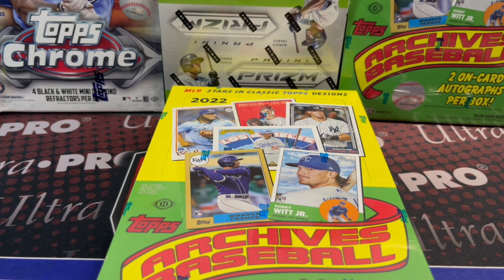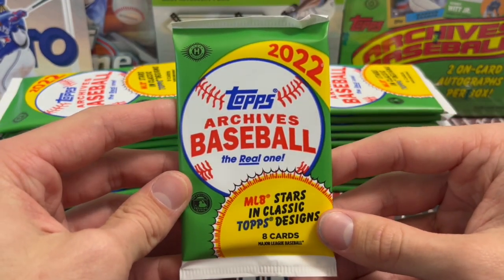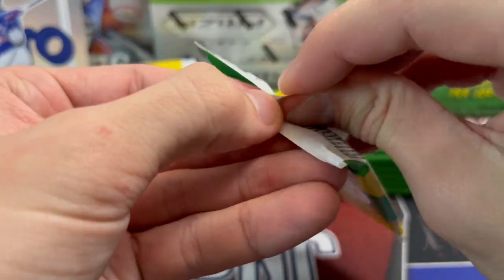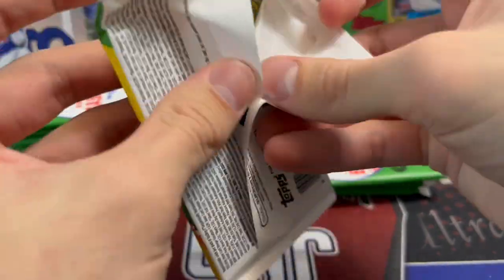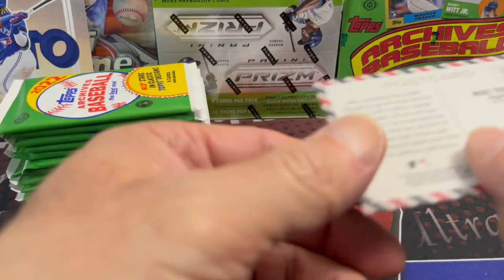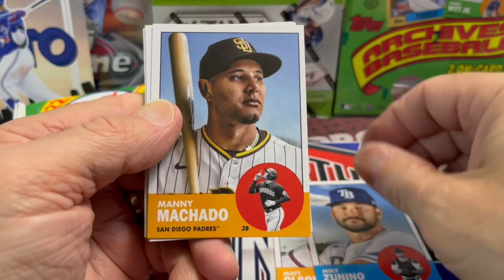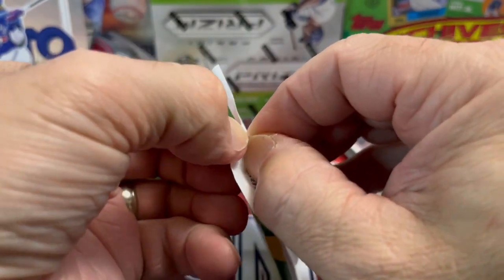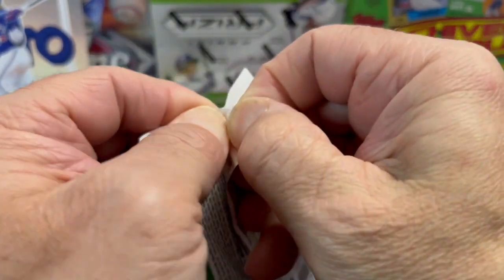2022 Topps Archives Hobby Box ** Awesome Checklist! 2 Autos Per Box- Fun Rip! **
Check out this break of 2022 Topps Archives. This is a fun break with card designs from 1963, 1978, 1987. The checklist is great with Julio, Bobby Witt and much more. You get 2 autos per box with HOF and RC in the auto checklist. Let us know what you think of this product.